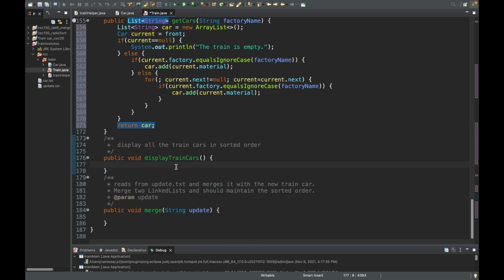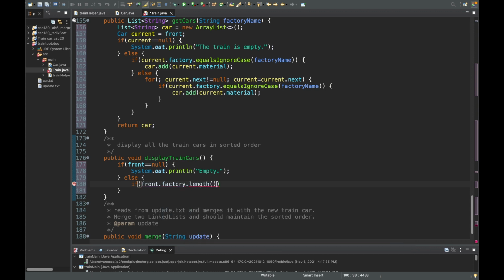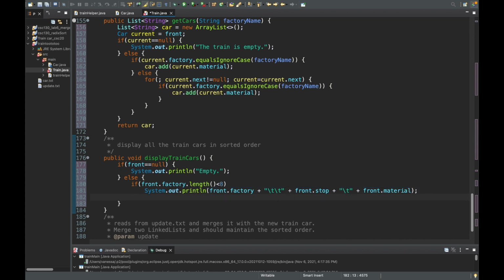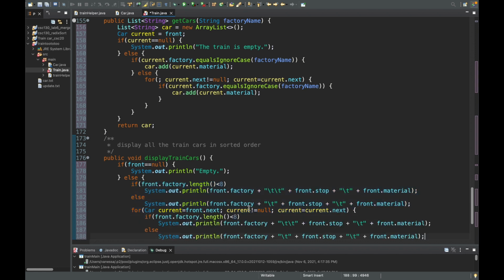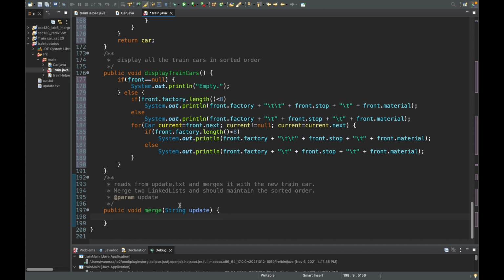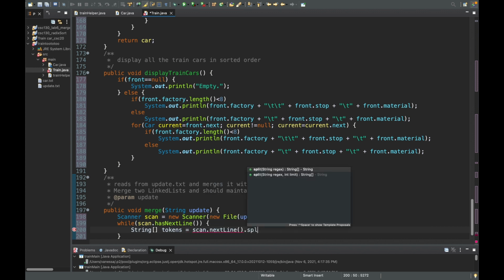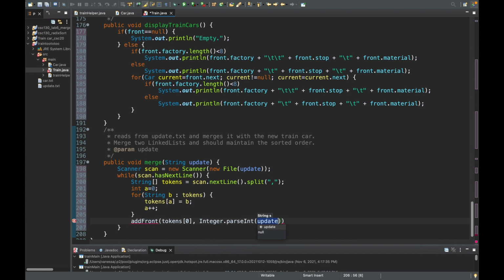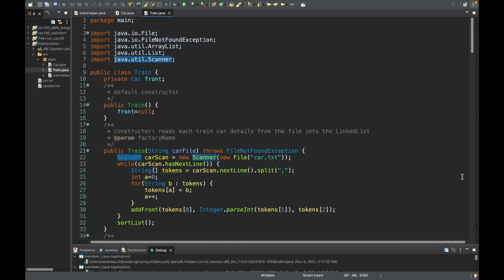Train of cars JAVA assignment | part6: Train class, displayTrainCars and merge methods